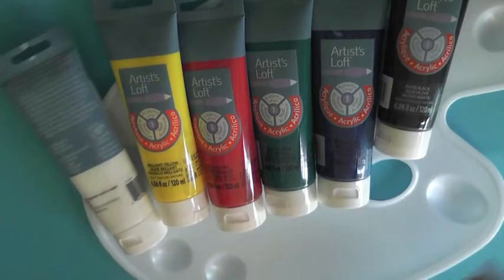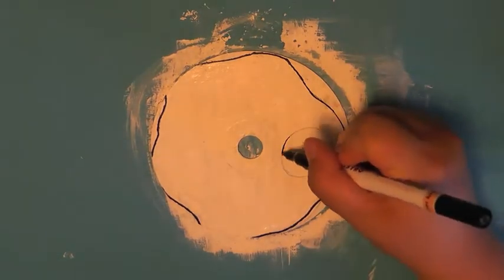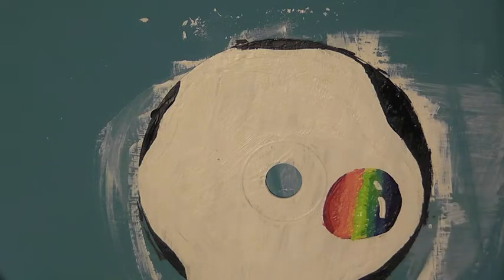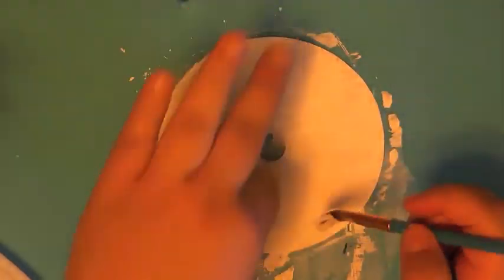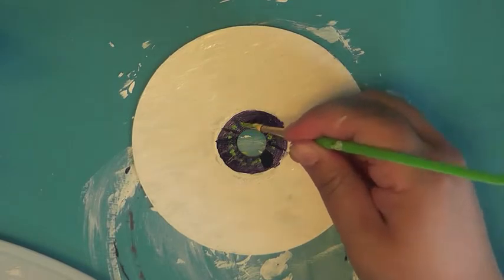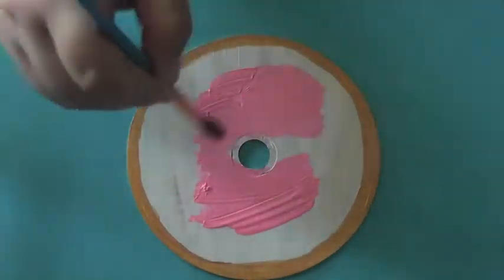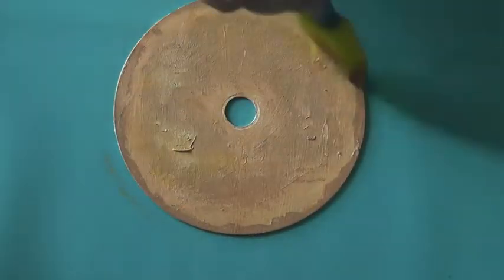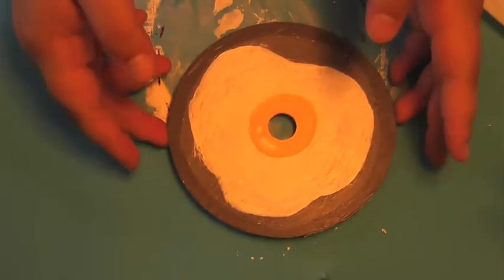Painting on CDs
In this video, I'm painting on CD's! I got this idea from Bellameena when she tried it, you can find her channel